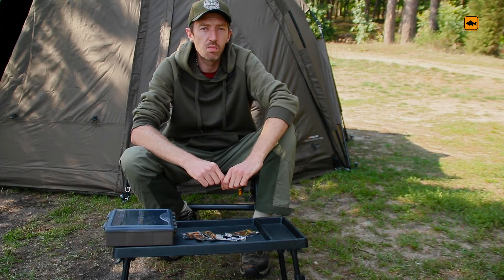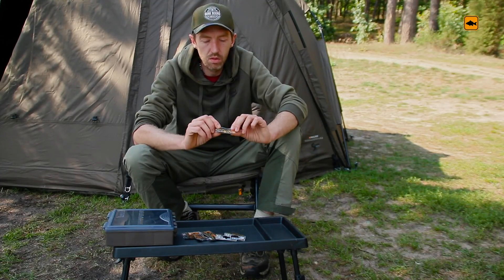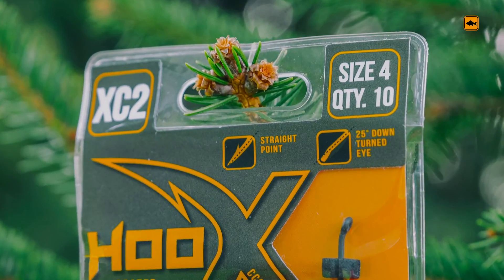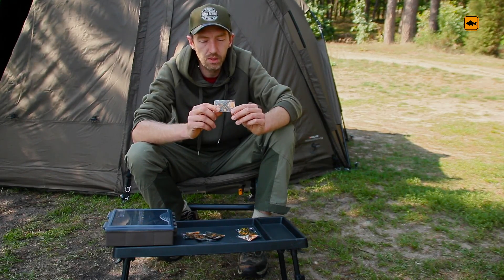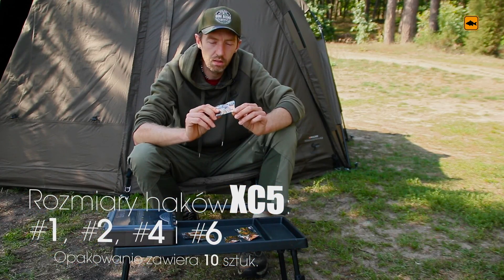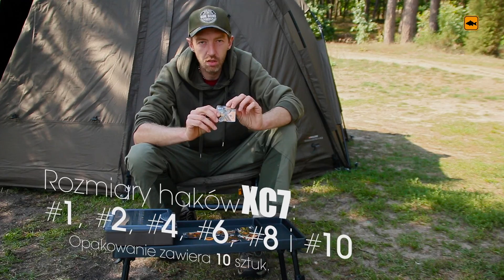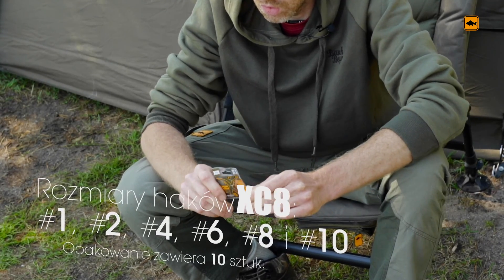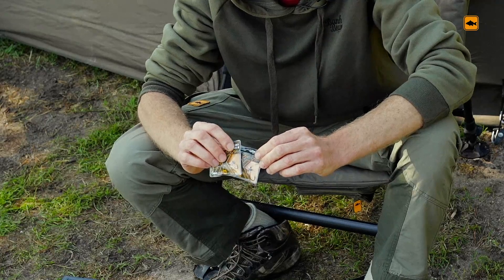Prologic - Haki karpiowe ze stali wysokowęglowej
⚓⚓⚓Kilka lat temu otworzyliśmy własną fabrykę haków. Pozwala nam to na pełną kontrolę w wyborze najlepszych dostawców drutu z japońskiej stali wysokowęglowej, oraz kontrolę jakości. Tylko produkty ściśle spełniające nasze kryteria: kształtu, ostrości i jakości wykonania; trafiają na rynek. Haki są produkowane z najwyższej klasy japońskiej stali węglowej CC-83, zapewniającej minimalną elastyczność i maksymalną wytrzymałość – nie wygina się nawet pod wpływem silnych nacisków. Najwyższa jakość drutu ze stali węglowej ma szczególne znaczenie dla ostrości haków. Są one ostre jak brzytwa, posiadają wysoką żywotność i znacznie zwiększają pewność zacięcia.
Nasza oferta haków składa się z 6 modeli: XC1, XC2, XC3, XC5, XC7 i XC8. Ponadto serie: XC2, XC7 i XC8 zawierają haki w opcji bezzadziorowej. 🎣🎣🎣